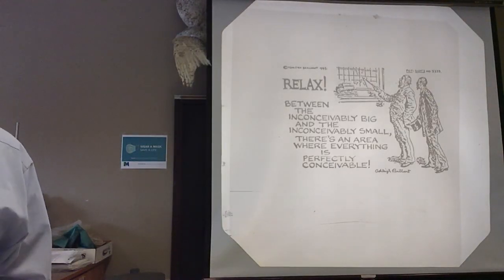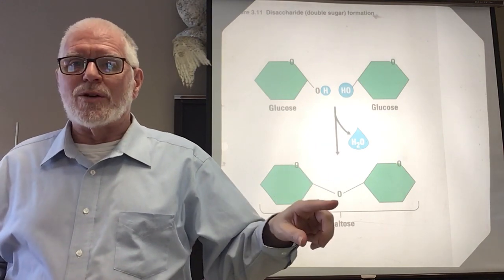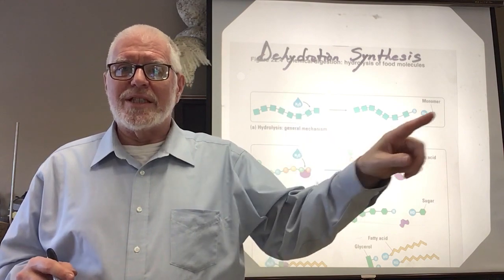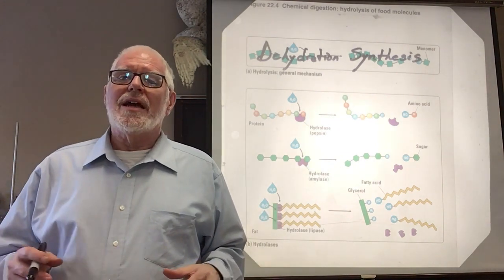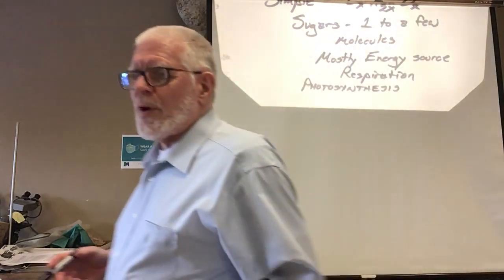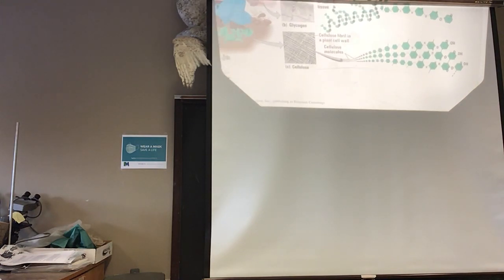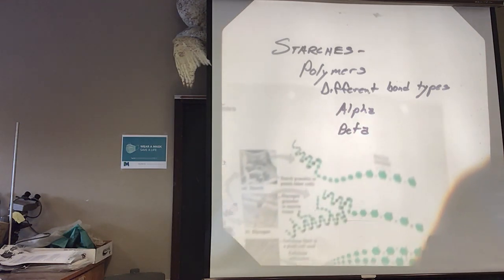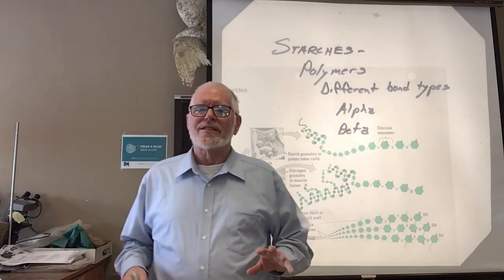General Biology - Chapter 1-5 - Organic Molecules in Biological Systems - Carbohydrates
Proteins - Part 2 some is in Nucleic Acids

00:00 Polymers
00:55 Dehydration Synthesis
01:50 Hydrolysis
04:10 Carbohydrates
05:50 Ring Molecules
07:50 Open Rings and Aging
09:40 Respiration
10:40 Photosynthesis
11:40 Starches
12:40 Alpha, Beta Bonds
15:00 Plant Starches